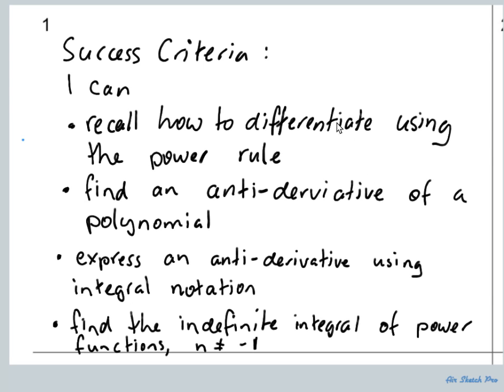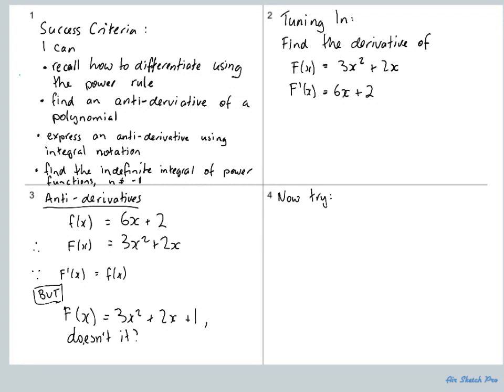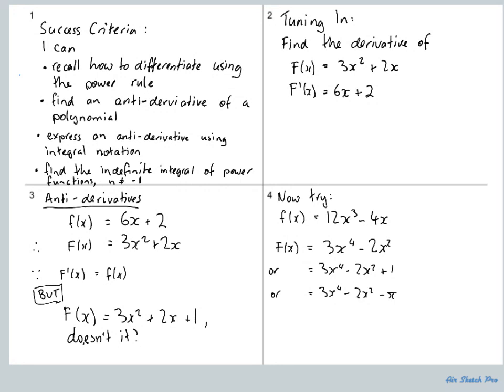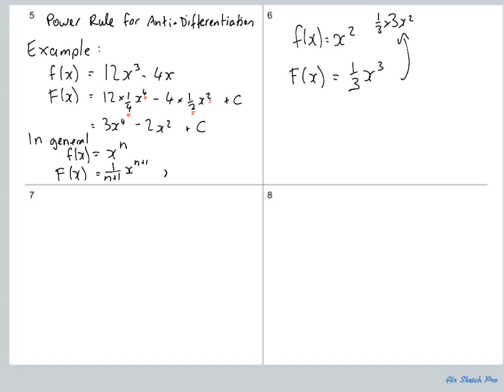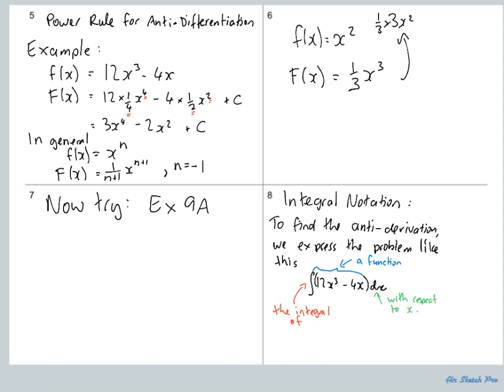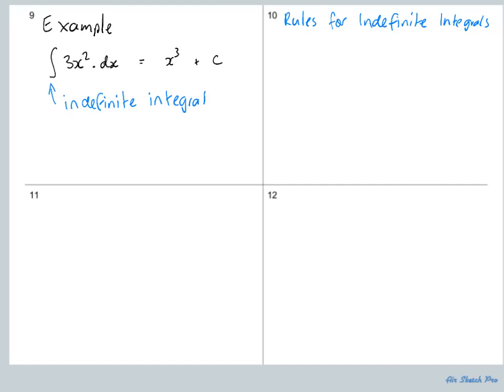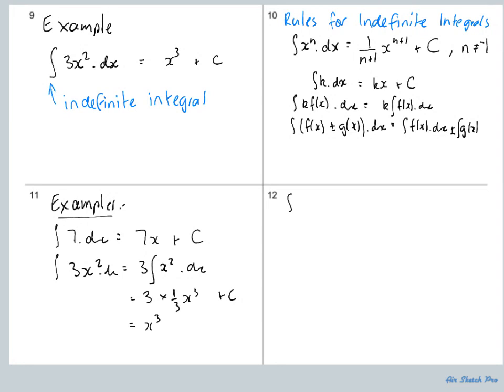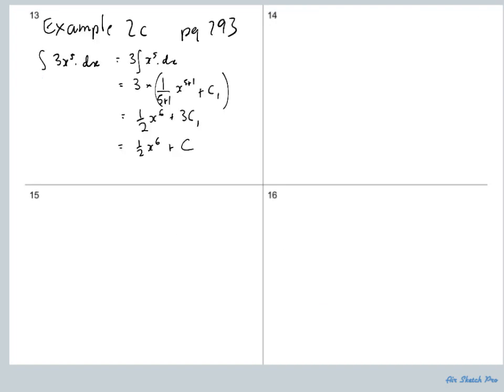Maths SL - Anti-Derivates and Intro to Integrals.webm